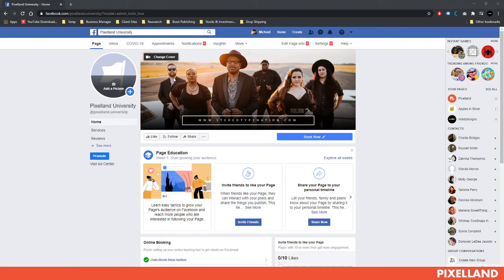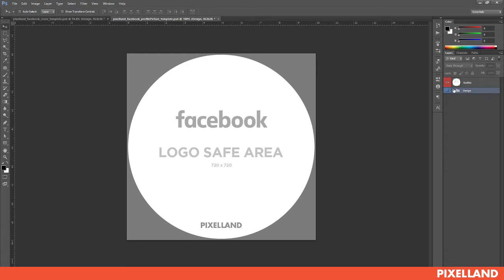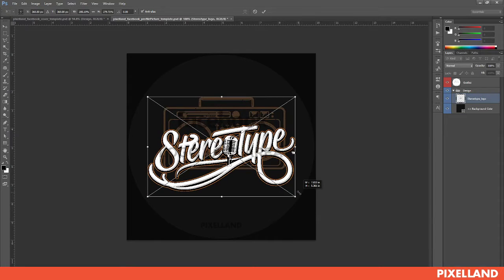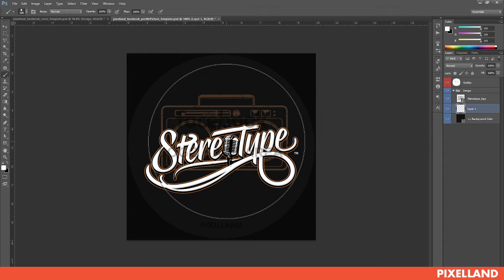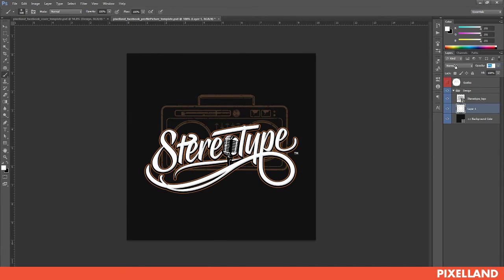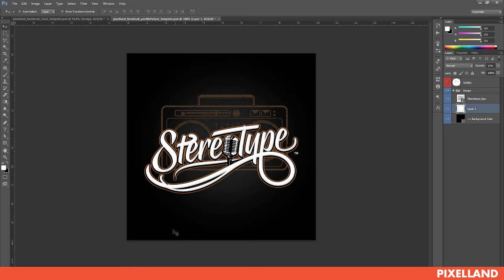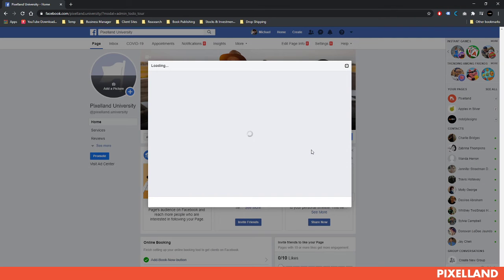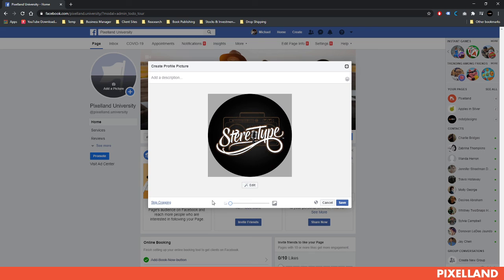How to Create A Professional Facebook Profile Picture | FREE TEMPLATE